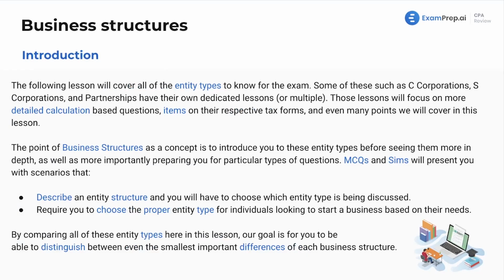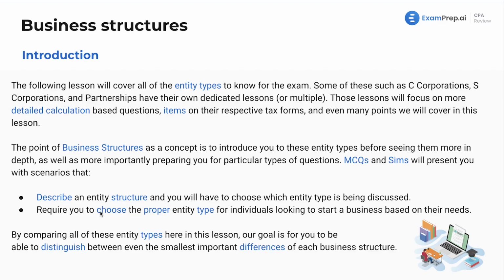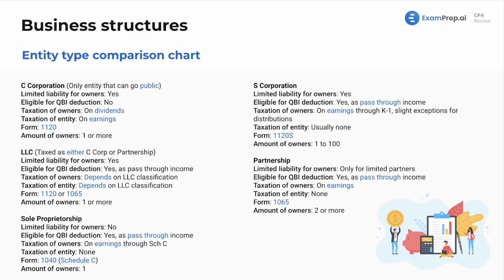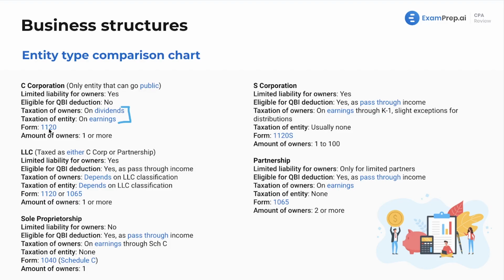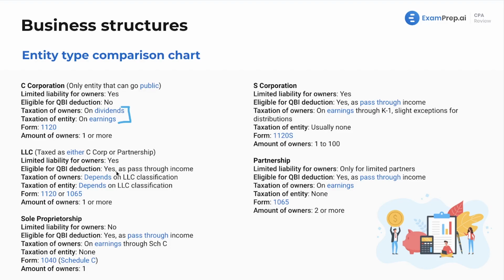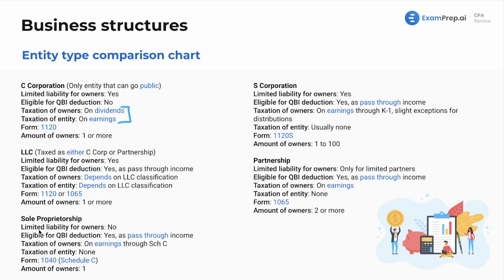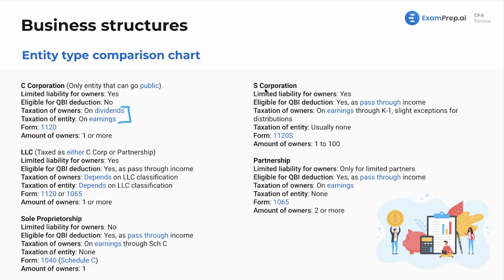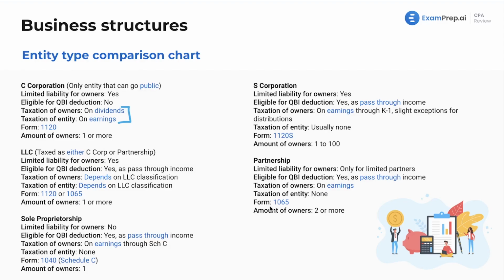Introduction to Business Structures [CPA Prep]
🎓 Lesson Overview:
In this lesson, Nick Palazzolo, CPA, embarks on an exploratory journey through various business structures, laying the groundwork for understanding complex tax scenarios faced by different entities. He clearly delineates between the characteristics, taxation, and implications of choosing one entity type over another, like C-Corps, S-Corps, LLCs, and sole proprietorships. Aided by examples and easy-to-follow comparison charts, Nick elucidates the foundational knowledge required to distinguish between entity structures – a skill that's not just critical for the exam but practical for real-world business scenarios. Engaging with the material, Nick ensures that the subtleties of limited liability, taxation at the entity versus individual level, and benefits of certain deductions, such as the QBI, are within reach. Plus, he offers memory hooks for essential tax forms and navigates through the nomenclature maze by explaining terms like 'disregarded entity' in a way that is clear, concise, and relevant for upcoming detailed lessons.

🔍 Key Topics Covered:
- Business Structures
- Entity Types Tax
- Taxation C-Corps
- S-Corp Characteristics